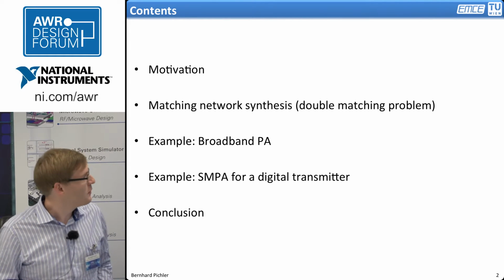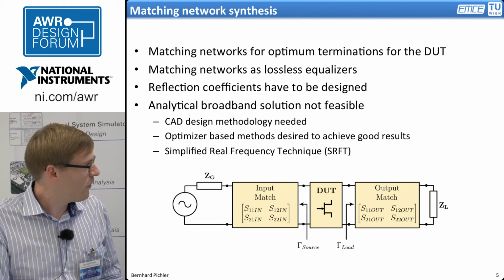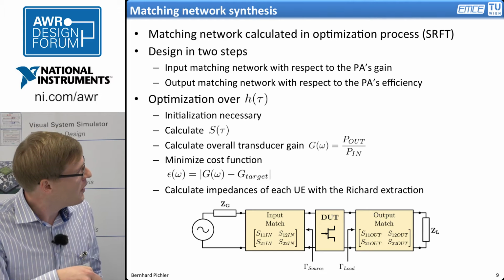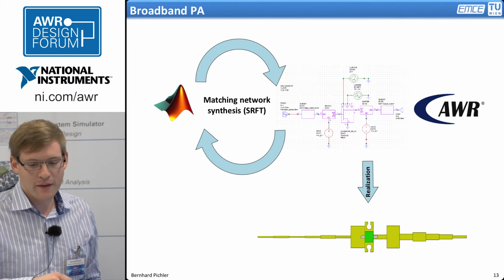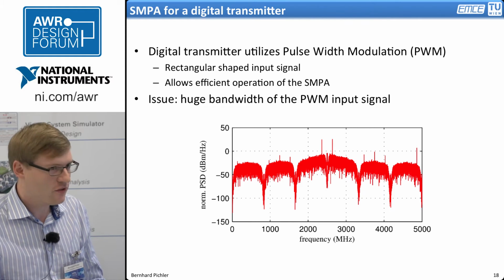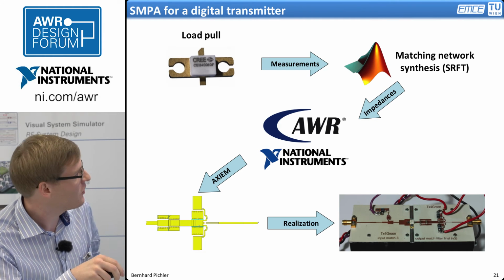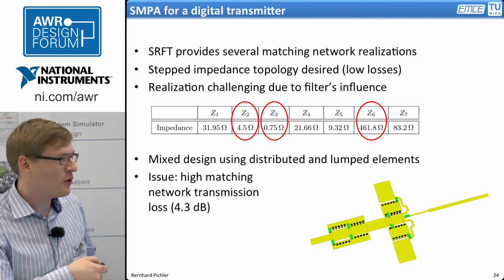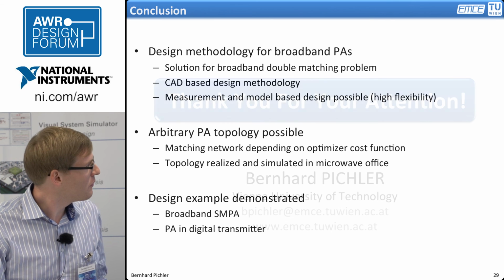Feature: Circuit Synthesis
In order to build tomorrows efficient PA, even sophisticated methods like load-pull may not be sufficient. This presentation shows how nonlinear transistor models, 3D circuit simulation and sophisticated circuit synthesis can be used side by side to cope with design challenges beyond the beaten path.